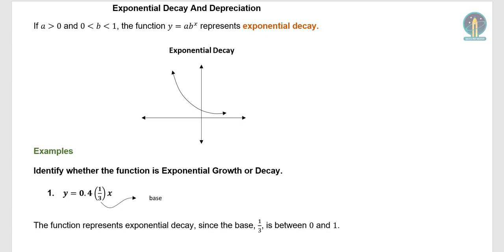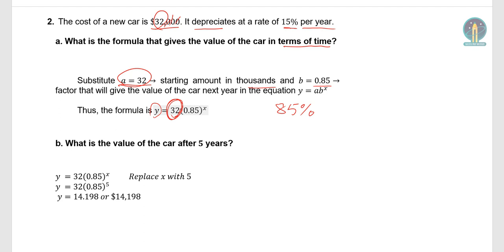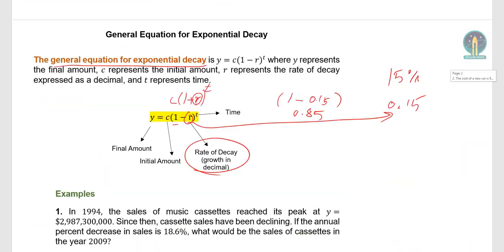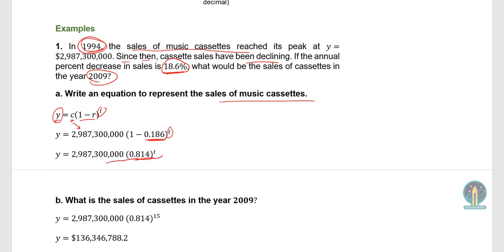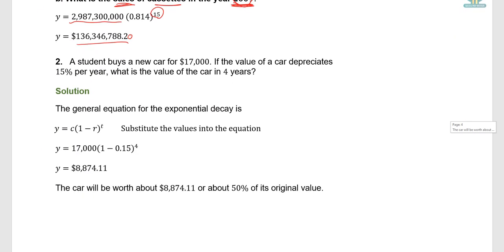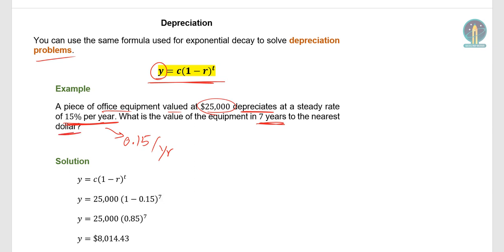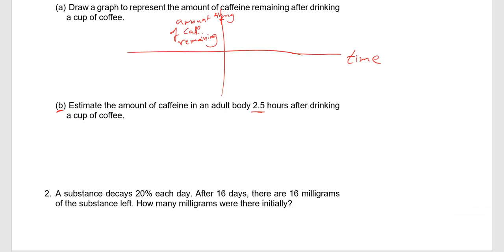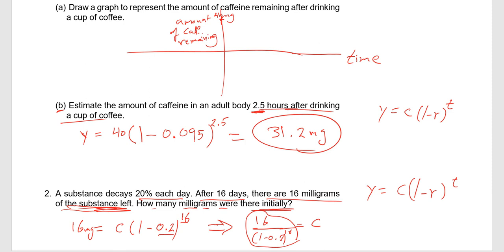SAT Math Concept 073 Exponential Decay and Depreciation